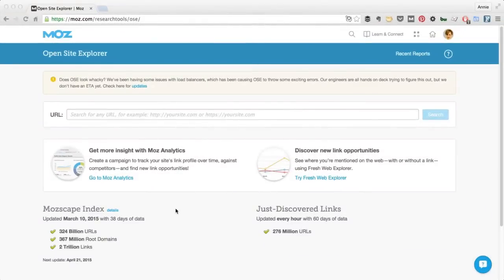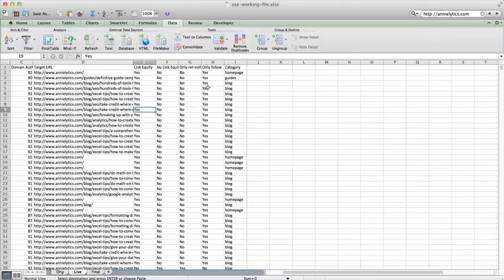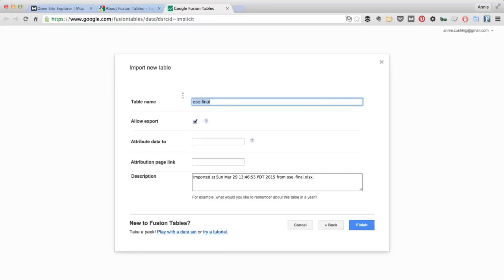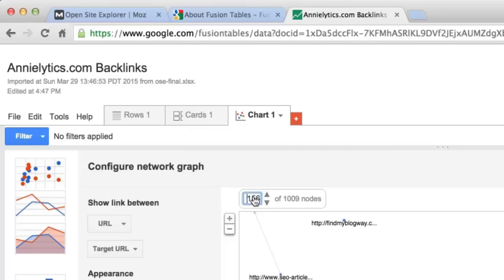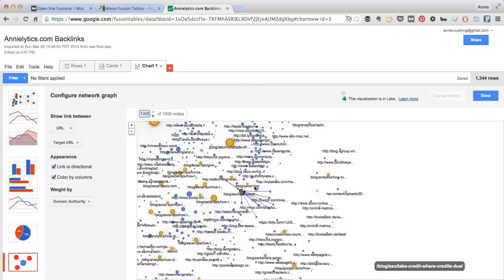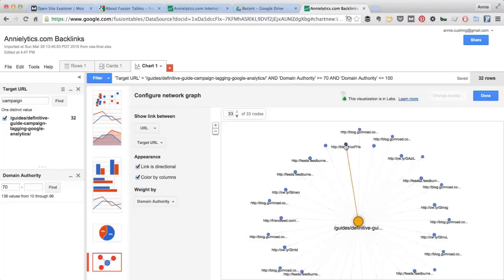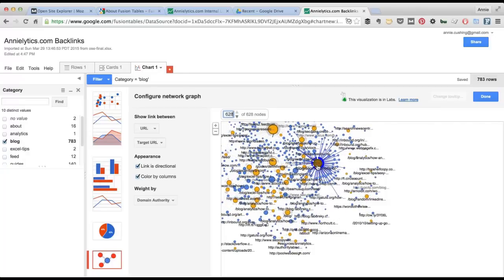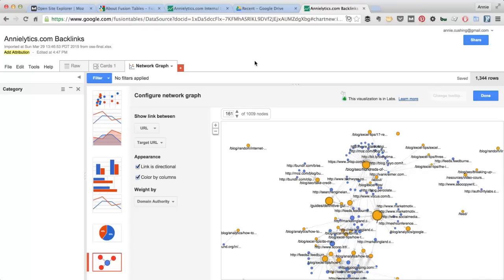How To Use Google Fusion Tables: A Simple Guide In Plain English For Marketers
In this video I demonstrate how to analyze your site’s backlinks using a network graph powered by a fusion table. To reduce the intimidation level of working with fusion tables (and they are a bit intimidating at first), I did a signature Annielytics take-you-by-the-hand approach to walking you through how to not only set up a fusion table but also how to massage the data once it’s in there and cull out the insights you can actually take action on.